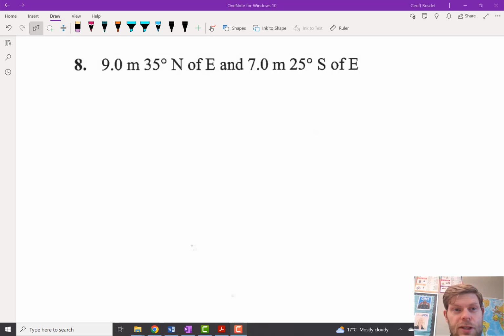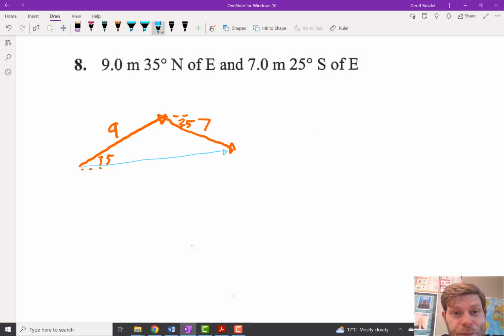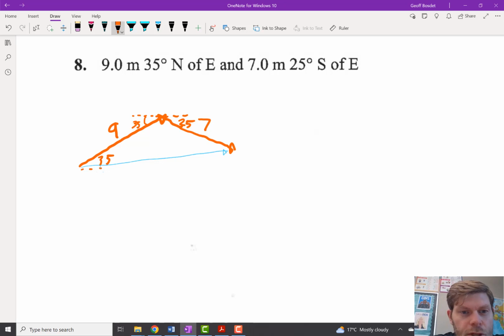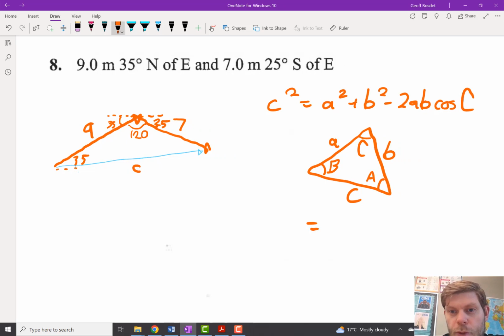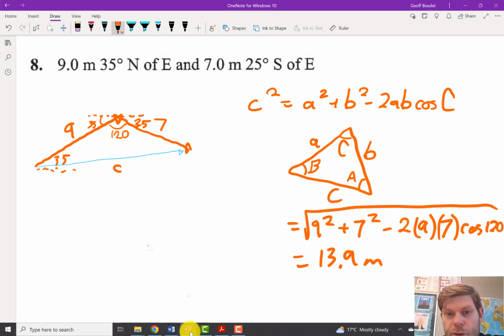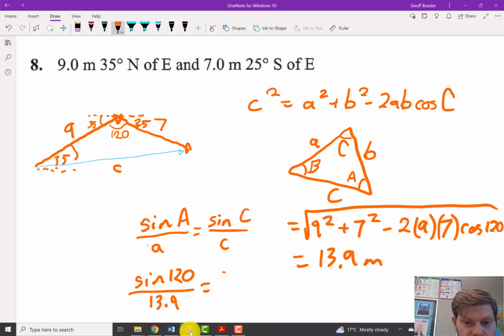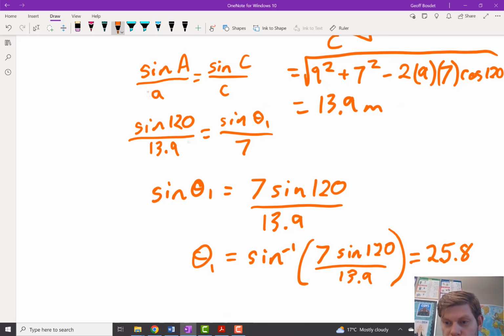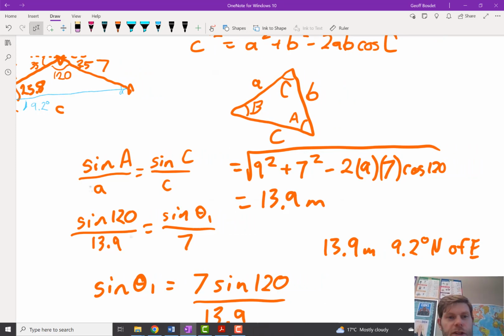Kinematics Adding Vectors using the Sine and Cosine Laws